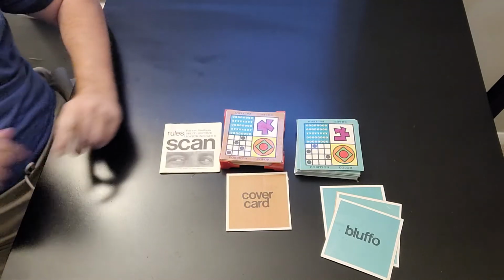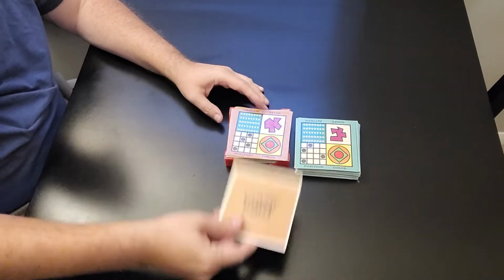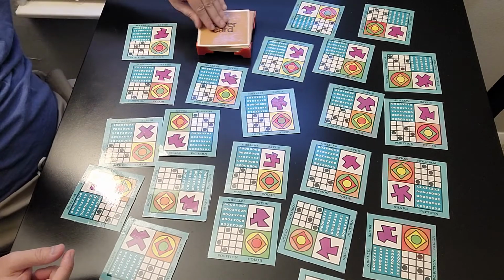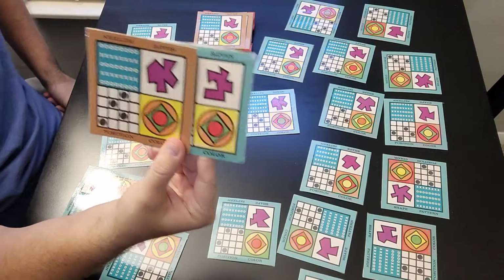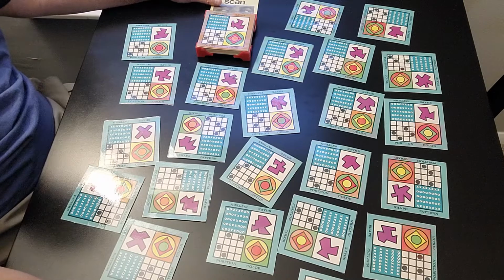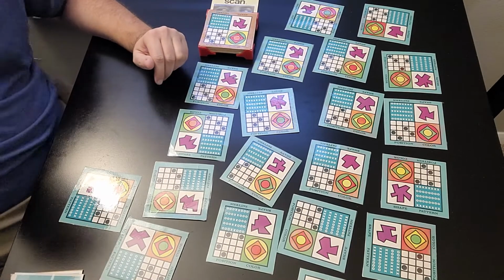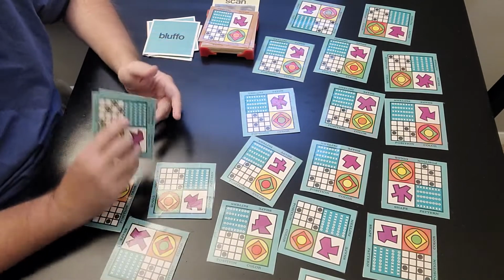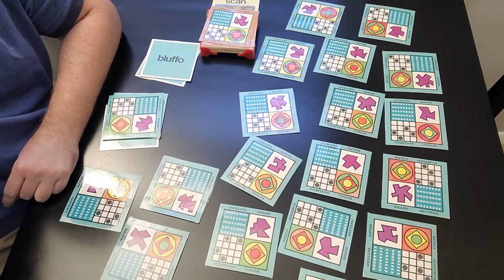Episode #241- Scan - Parker Bros (1970)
It's the split-second matching game from Parkers Bros that is 2-8 players, ages 9-adult!  The object of the game is to match either Color, Patterns, Shapes or Positions and whoever has the most matched cards in the possession wins the game!  Super great game for kids!